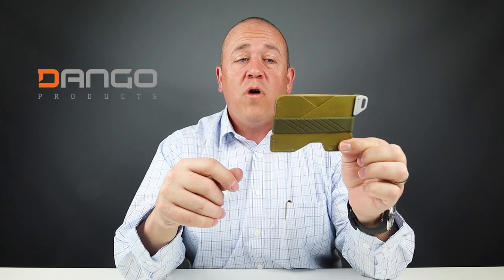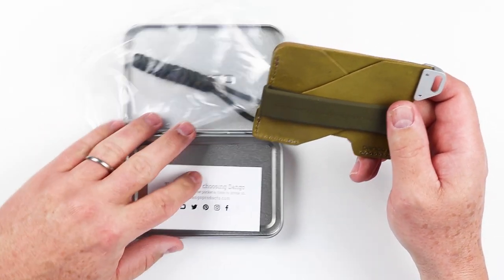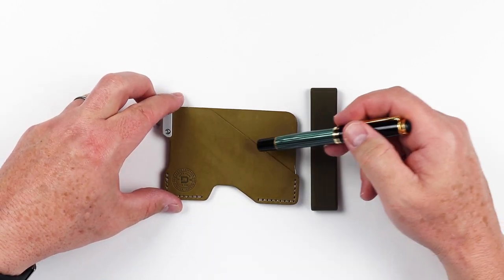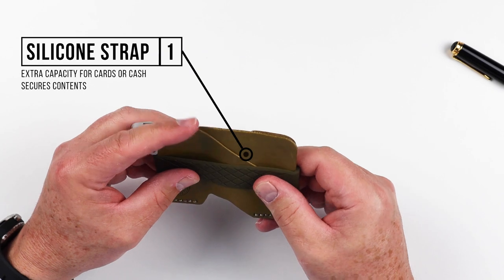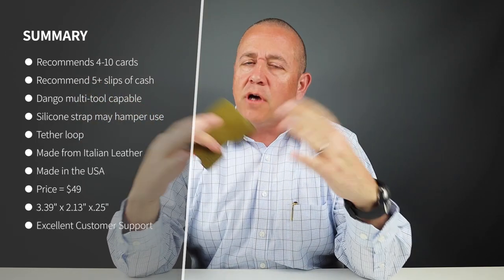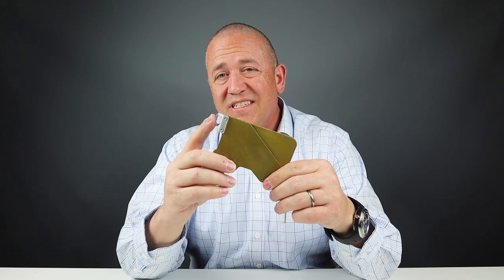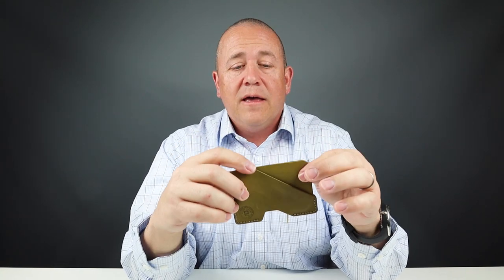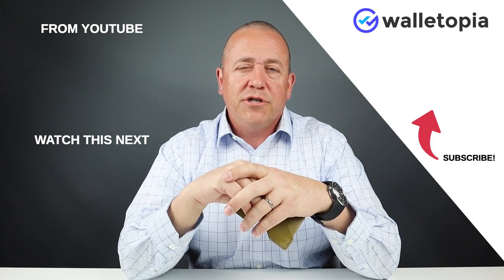Dango’s C01 Civilian is a slim carry, does it live up to the Dango brand?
Dango’s C01 “Civilian” slim wallet is a welcomed offering from their larger and bulkier tactical wallets.  More in tune with the “S” line, the Civilian provides ample card and cash carry (folded only once!), in a leather design that’s both interesting and functional.  This is a great minimalist offering from Dango. @dangoproducts

TIMESTAMPS:
Intro - 0:00
Unboxing - 00:21
Feature Review - 00:38
Measurement & Weight - 01:44
Card & Cash Insertion Test - 03:06
Review Summary/Detail - 03:42
Pocket Insertion Test - -
Pricing - 05:15
Final Score - 06:17